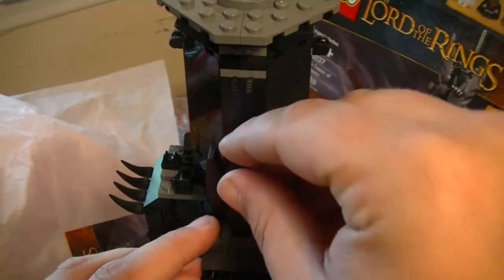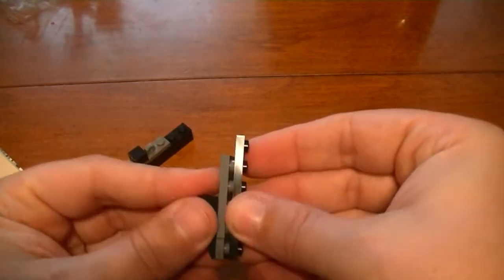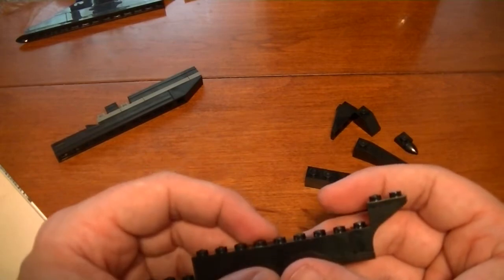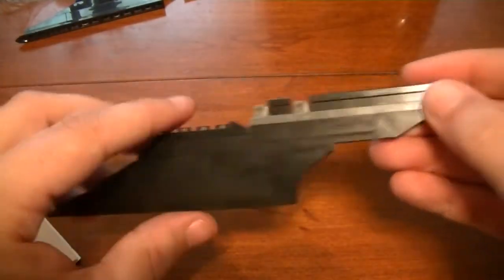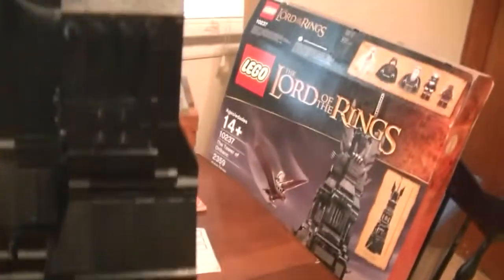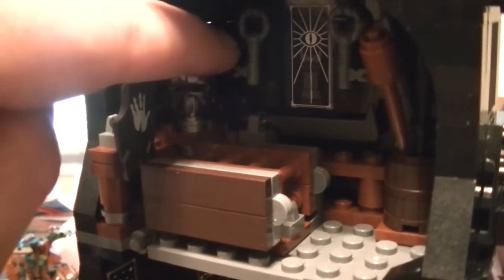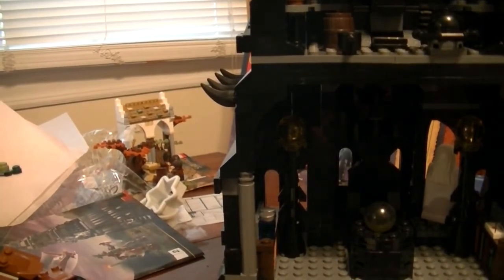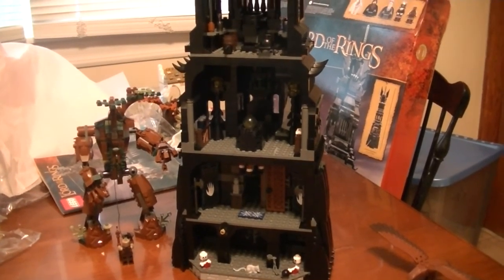Lego 10237 - Lord of the Rings The Tower of Orthanc Part 15 - Buildthrough and Review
Showing off the steps needed to build Lego 10237, The Tower of Orthanc.  The Tower of Orthanc is part of the second Lego Lord of the Rings series, which contains 5 sets.  This set comes with Saruman, Gandalf the Grey, Grima Wormtongue, Treebeard, 2 orcs, and an Eagle.

The Tower of Orthanc is a Lego exclusive, and is the 12th largest Lego set ever released.  It has 2359 pieces and a retail price of 199.99.  It should take me upwards of 8 hours or so to put this together, so let's see how it turns out!!!